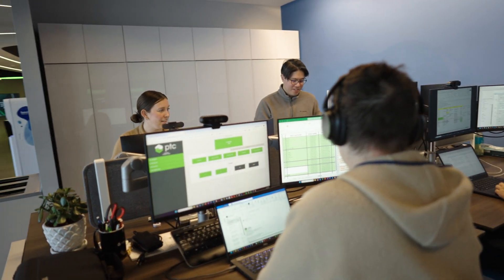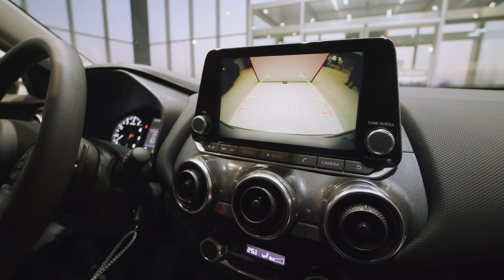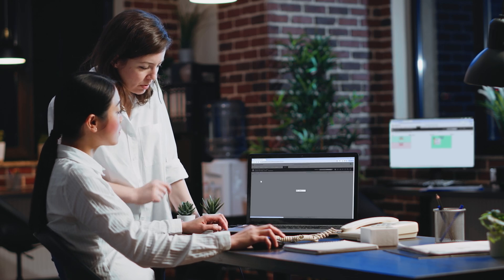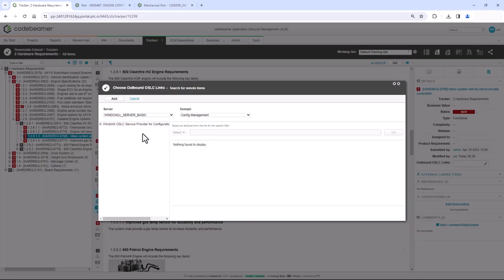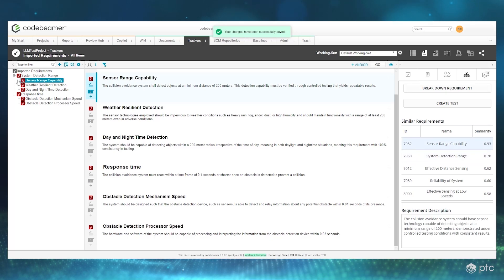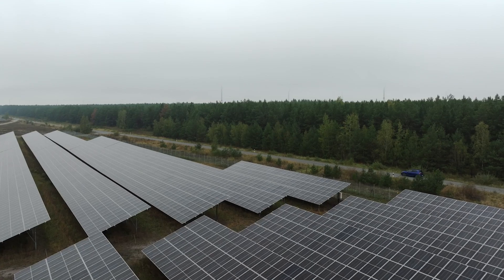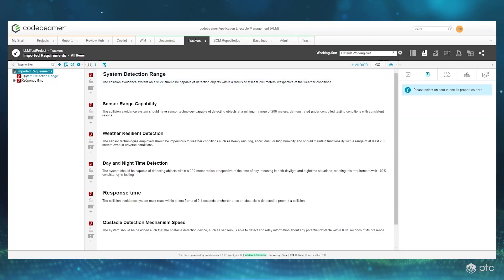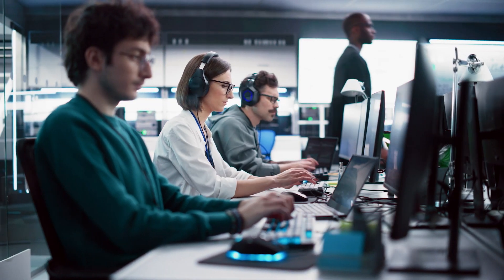Unlocking Industrial Transformation: Volkswagen Enhances Engineering Efficiency with PTC & Microsoft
Volkswagen Group is leveraging generative artificial intelligence (AI) to support software development in physical products. By utilizing PTC's Codebeamer and Microsoft Azure AI, Volkswagen aims to enhance efficiency, reduce development time, and future-proof its software development and engineering teams.

Codebeamer Copilot is expected to release as a beta to select PTC customers in early 2025.